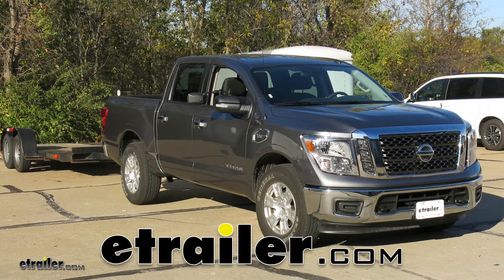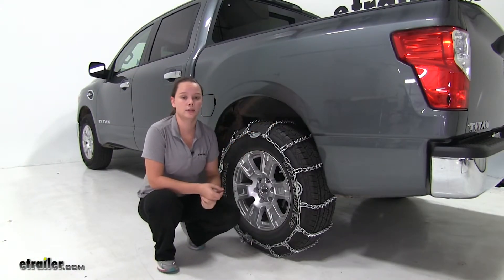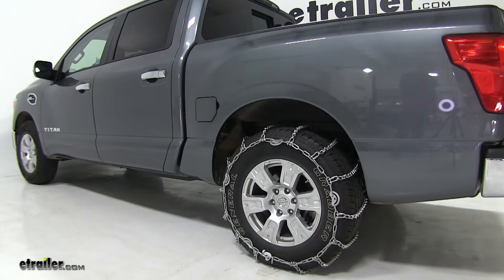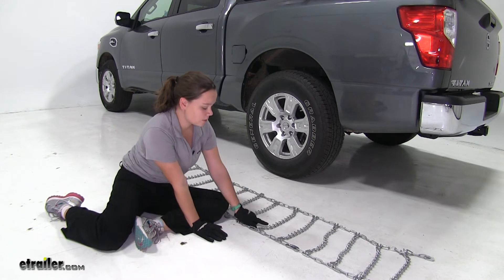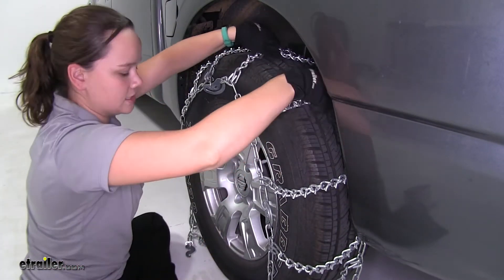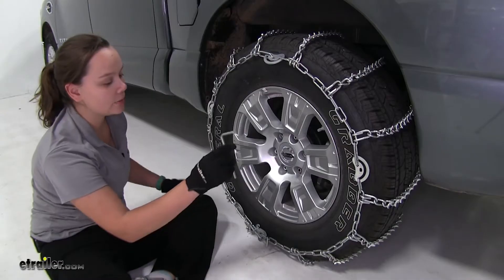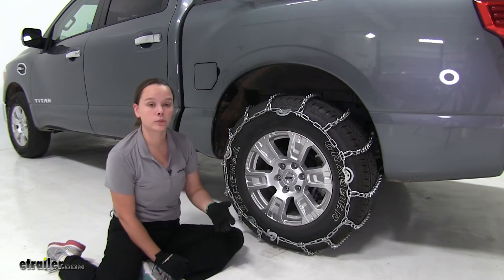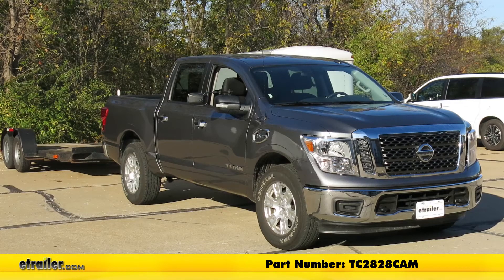etrailer | Installing the Titan Chain Snow Tire Chains w Cams on your 2017 Nissan Titan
Speaker 1:          Today on our 2017 Nissan Titan we'll be taking a look at and showing how to install the Titan Chain Snow Tire Chains with Cams, part number TC2828CAM. Keep in mind that we're using that with tire size 265/70R18.The V-bar style chains are going to provide excellent traction in snow and ice. The studded twist links are going to form crosschains creating a ladder pattern along our tire. That's going to assist with effective starts and stops. The built-in cam tighteners give us a nice secure fit without the need of an additional rubber tensioner. The Titan Chain tire chains have a maximum speed rating of 30 miles per hour and come in a quantity of two.

We have them installed on our rear tire since it's driven mostly by the rear axle. We'll show you how to install them now.Now we've gone ahead and laid out our chains just to make sure there aren't kinks or breaks in the lines. We want to make sure that our V-bars are facing away from our tire when we place this on and that our cams are loose and on the outside of our tire. We'll take our chain and we're just going to drape it over our tire. Then we can adjust it so that it sits evenly from front to back and side to side.

Here on the back we'll secure our hook to our link on the other side. Here on the front we'll do the same thing, securing our link through our cam hook. Pull it towards the back and place the keeper over the top to hold it in place.Now we can take our included cam tightener tool and we'll tighten down our cams around our tire. One thing to keep in mind is that we might not be able to tighten all of our cams. We just want to tighten as many as we can.

Now that we have that completely tightened down, we'll repeat the same process for our passenger side. Then we can drive forward a little bit, get out and double check the tension, tighten up those extra cams if we need to. That's going to be our completed look at the Titan Chain Snow Tire Chains with Cams, part number TC2828CAM, on our 2017 Nissan Titan.